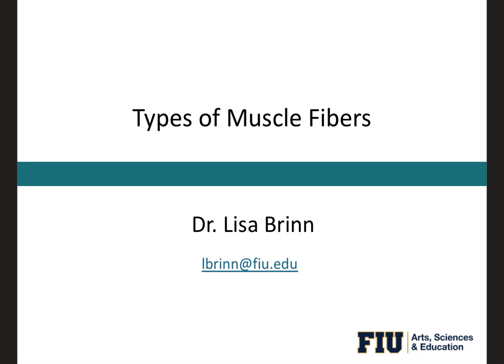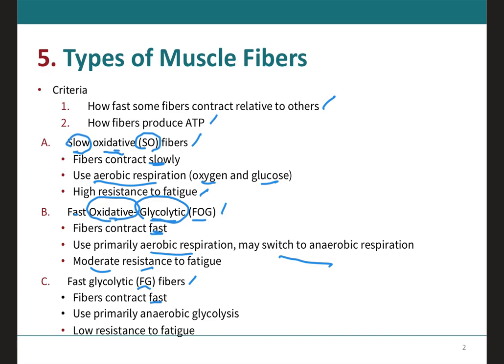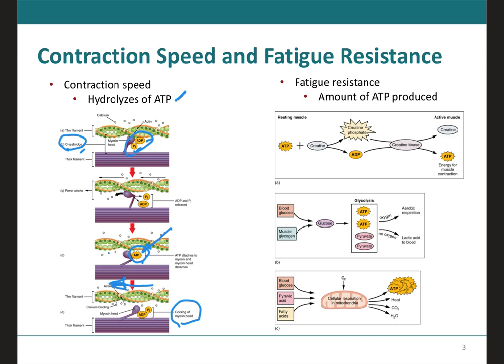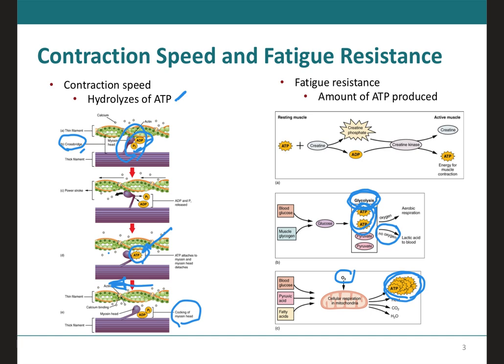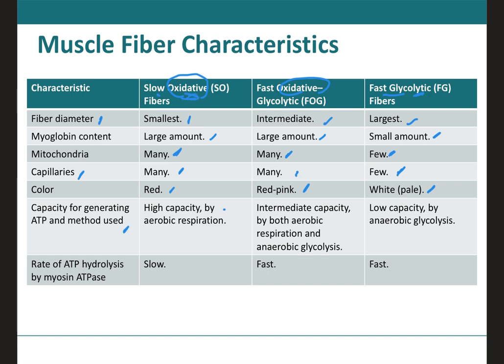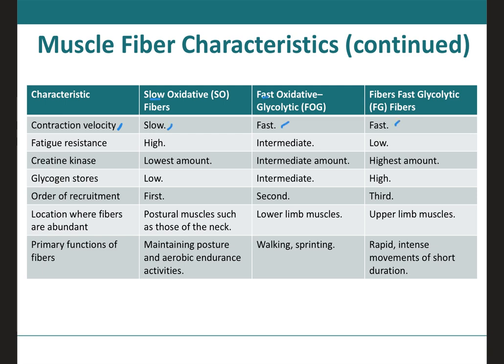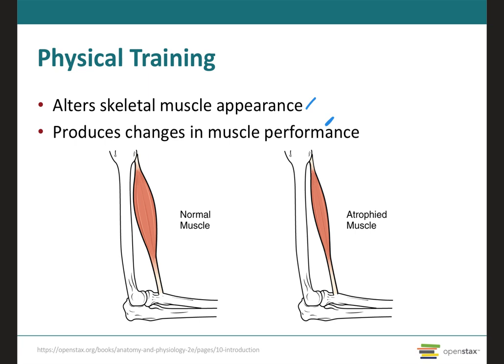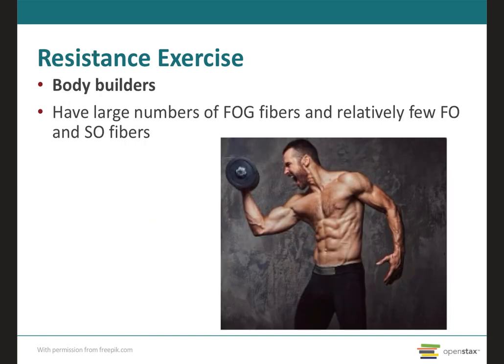Types of Muscle Fibers